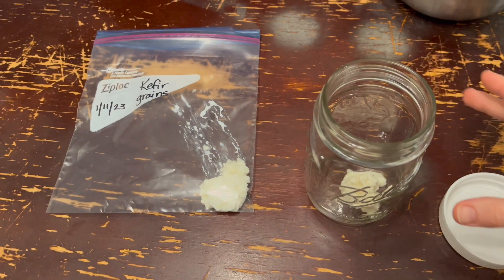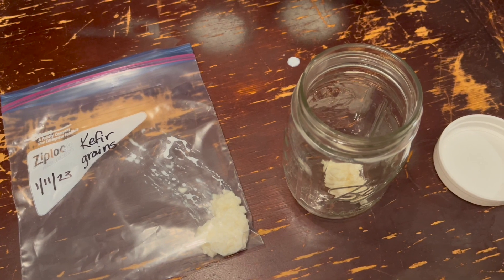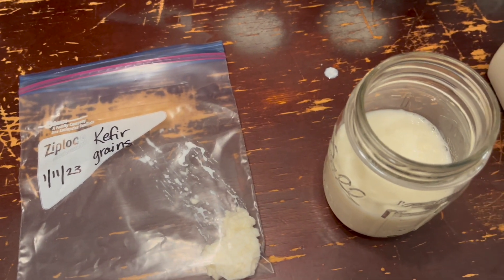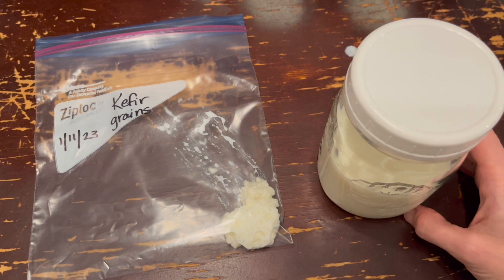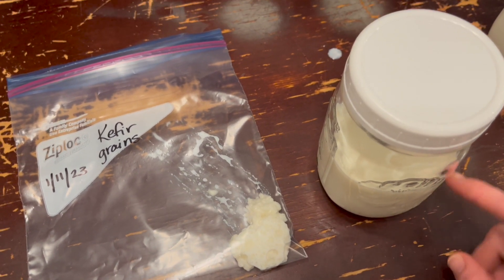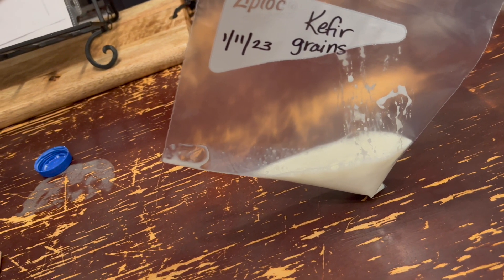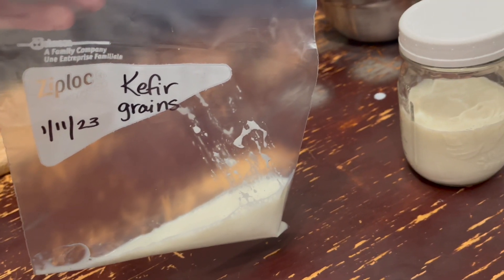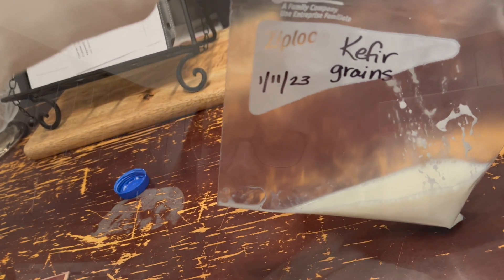How to Take a Break from Kefir ~ You Don’t HAVE to Make Kefir Daily!